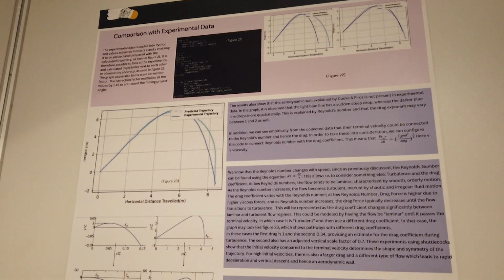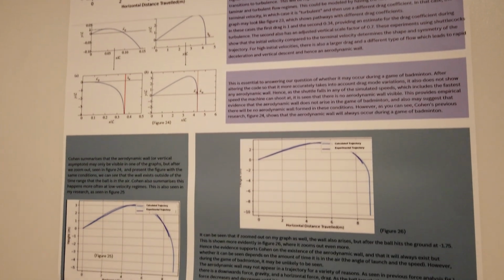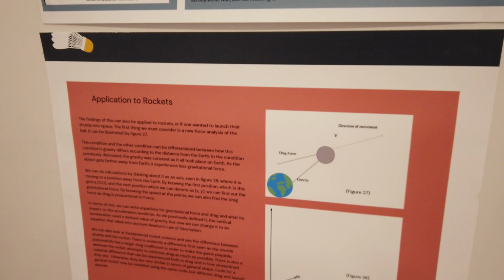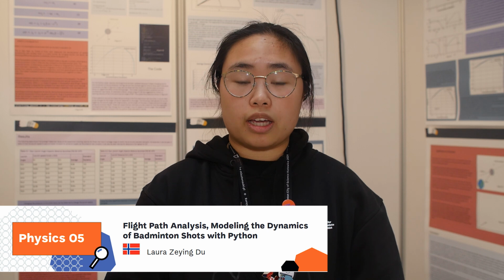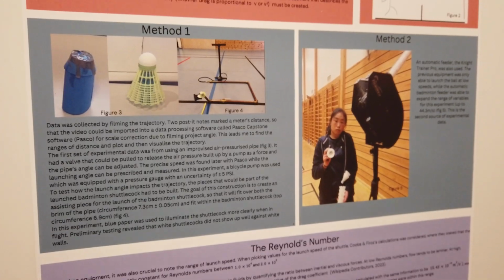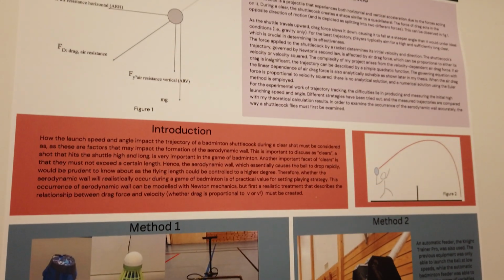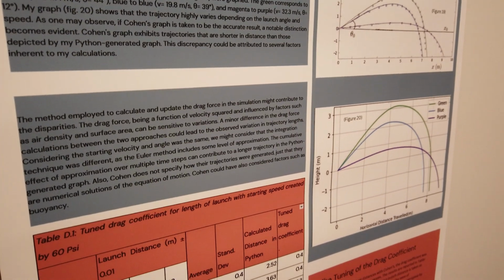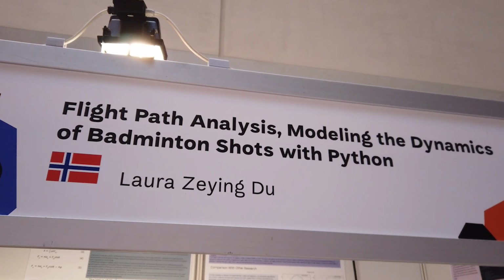EUCYS – Flight Path Analysis, Modeling the Dynamics of Badminton Shots with Python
Scientist: Laura Zeying Du

The aerodynamic wall is a phenomenon in which the trajectory exhibits a vertical asymptote. This report investigates the occurrence of such a wall by looking at the impact of launch speed and angle on the trajectory of a badminton shuttlecock during a clear shot and provides insight into the tuning of the drag coefficient to reproduce the observed trajectory. The research used a range of devices to launch badminton shuttles, film the trajectories and analyze the results. The author also solves the shuttle’s motion governing differential equations both analytically and numerically and compares results to both literature results and experimental results. The findings provide a good description of the badminton trajectories and have practical implications for badminton players and coaches.